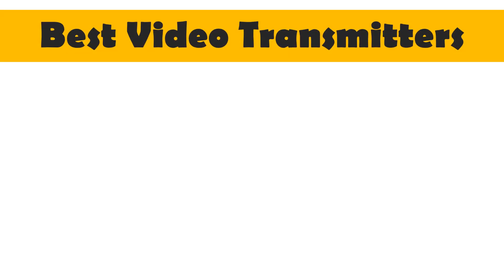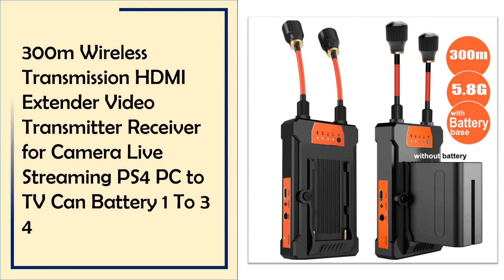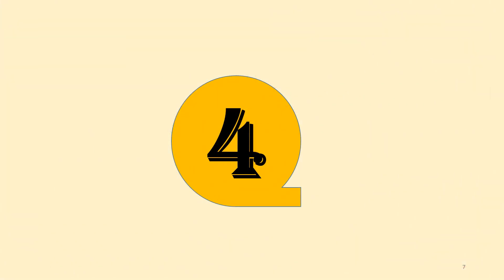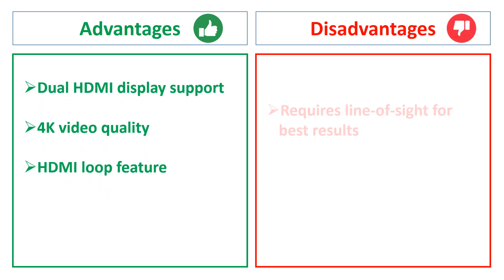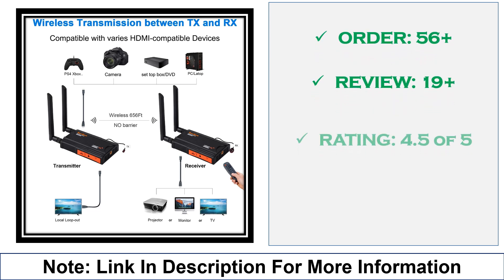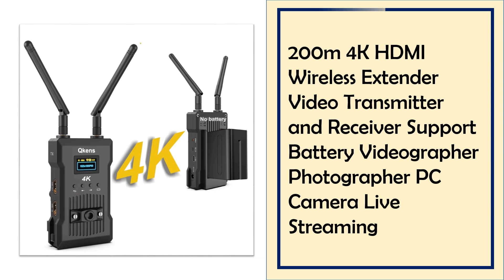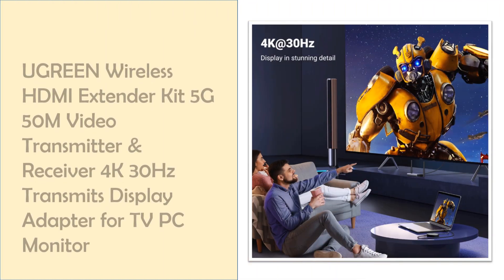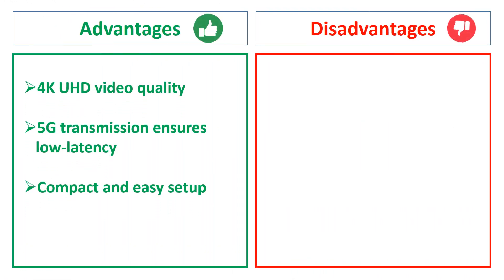Top 5 Best Video Transmitters of 2024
Check the links below for more information-

1. UGREEN Wireless HDMI Extender Kit 5G 50M Video Transmitter & Receiver

2. 200m 4K HDMI Wireless Extender Video Transmitter and Receiver

3. 200m HDMI Wireless Extender Video Transmitter and Receiver for TV Sharing

4. 4K Wireless Transmission System with Dual HDMI Display

5. 300m Wireless Transmission HDMI Extender for Live Streaming